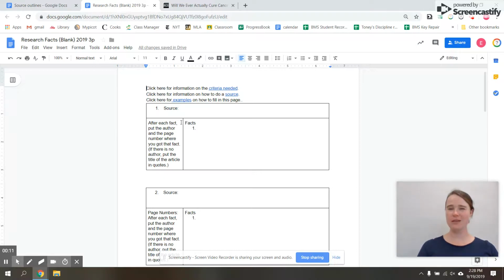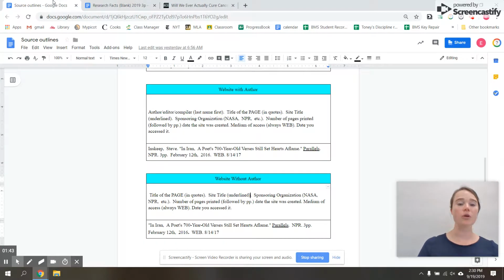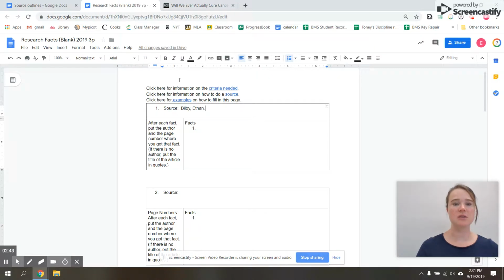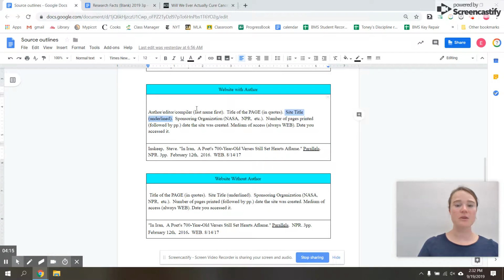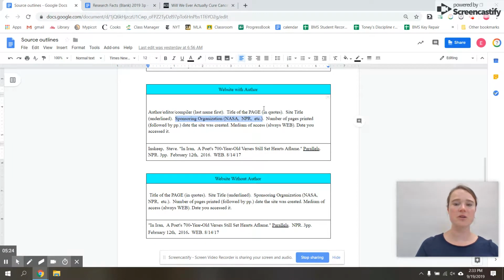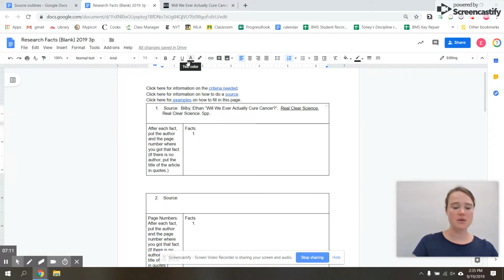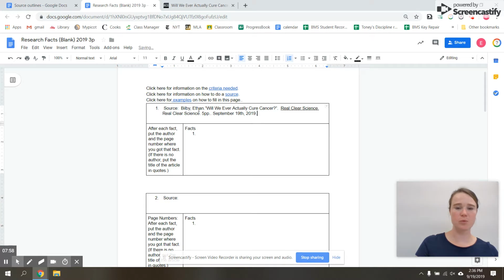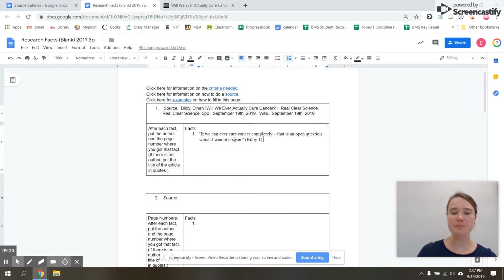How to Cite Websites